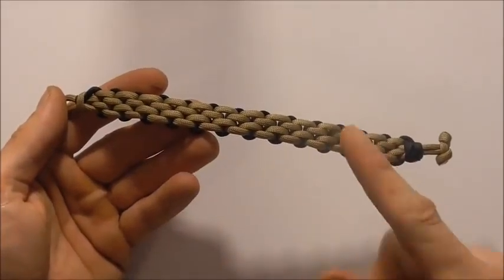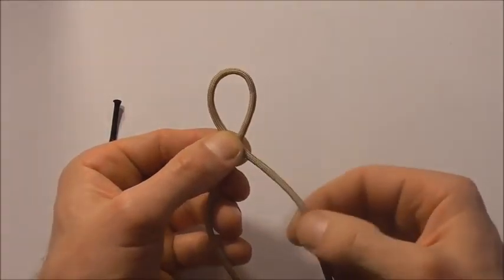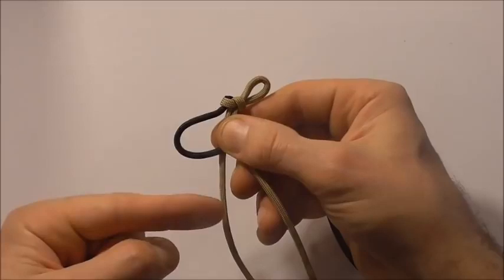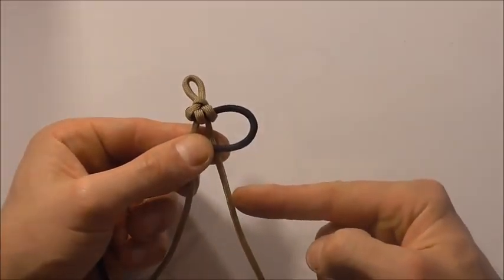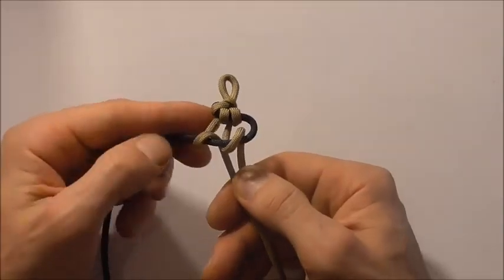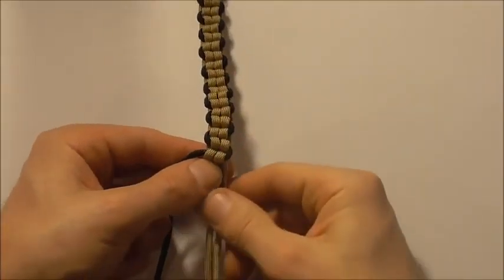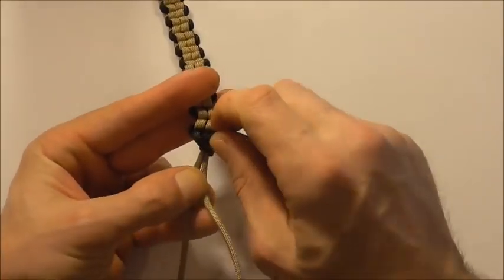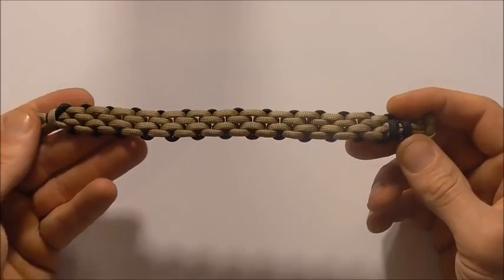Making of Brickwork Braid Bracelet | Brickwork Bracelet Tutorial